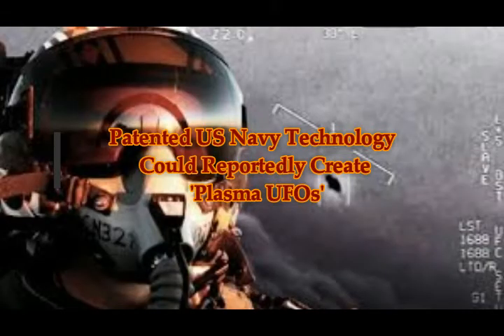Reveal!! Patented US Navy Technology Could Reportedly Create 'Plasma UFOs'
Please Support:
Patented US Navy Technology Could Reportedly Create 'Plasma UFOs'
2) Thumbnail image - ufo plasma cc.jpg